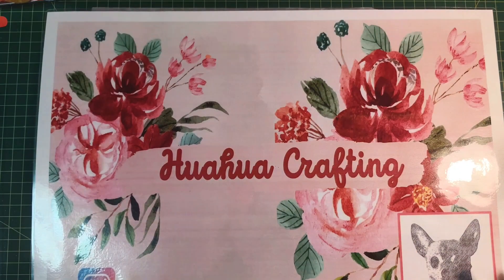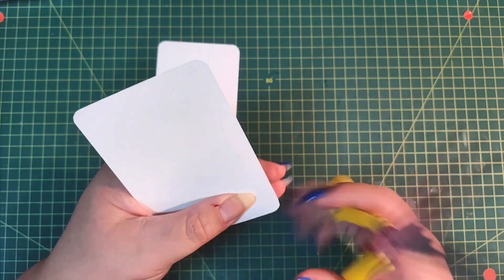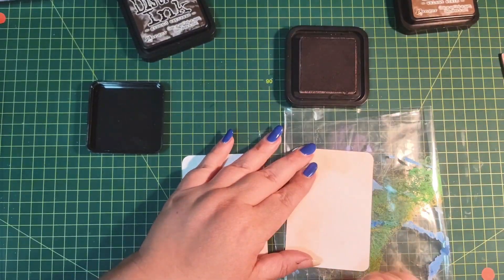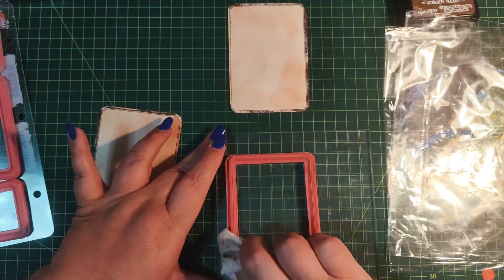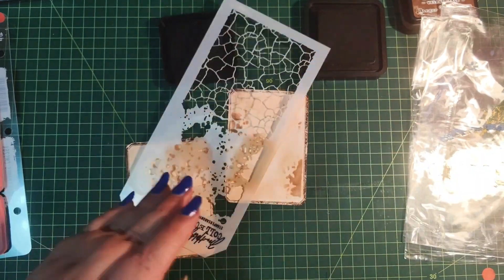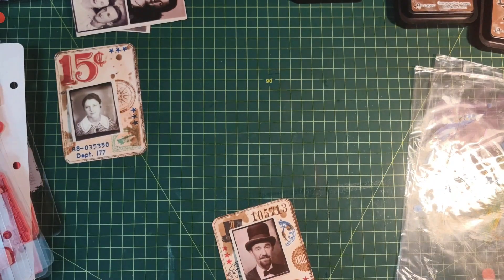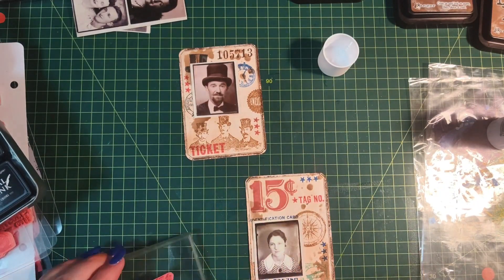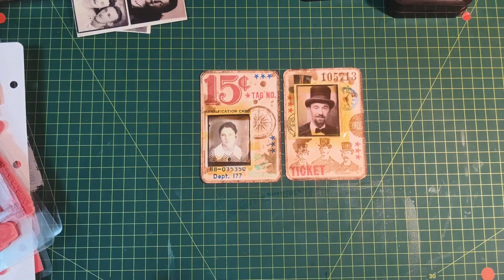Faux Vintage Tape JCs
In today's session, we make Faux Vintage Identification Cards, using the Faux Vintage Tape made in the previous Tips & Tricks Video.

Random Session 30: Identification Cards with Faux Vintage Tape

Description of techniques learned in today's video:
Use two plain white journal cards, cut and corners rounded (See previous video on how to cut your own tags and journal cards.)

I added a bit of light ink blending on the cards with an ink blending tool. (You could also use coffee-dyed cards or craft cardstock to start with). I then added some stamping on the background, minding where I might want to place the photo elements on the two cards. I added interest with different color stamping. Finally, I added the two photographs with glue stick, and completed the look by adding the faux vintage tape on top. A few filler stamps complete the faux identity cards.

Products used:
Vintage photo ephemera
2.5x3.5" Journal Card bases
Glue stick
Faux vintage tape (made in the previous Tips and tricks video)
Scissors, craft knife, and metal ruler
Stamps and ink, also ink blending tool and stamp blocks

Thank you for stopping by. Hope you found this session useful and feel inspired to try creating yourself.

Happy crafting,
Christa xxx